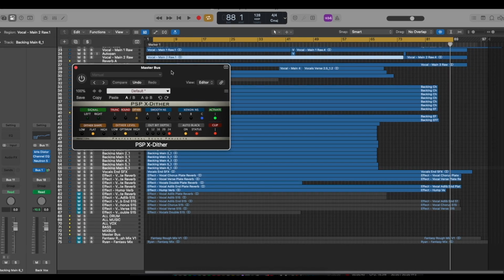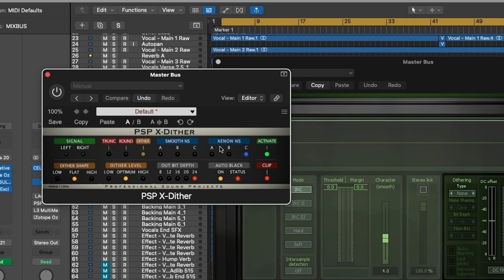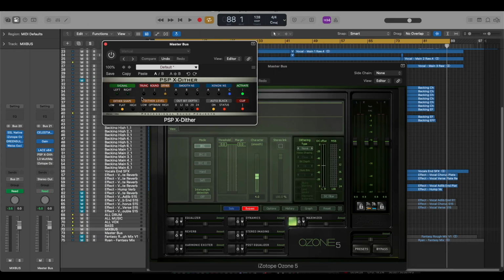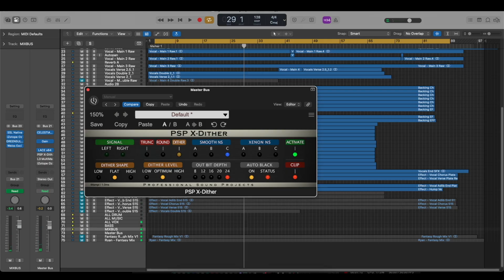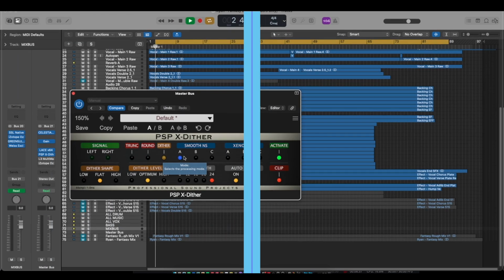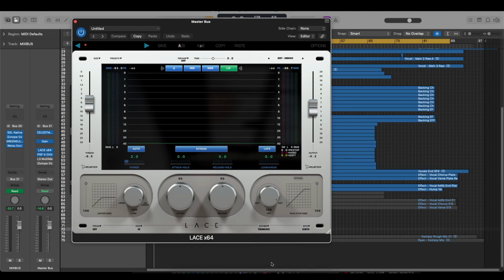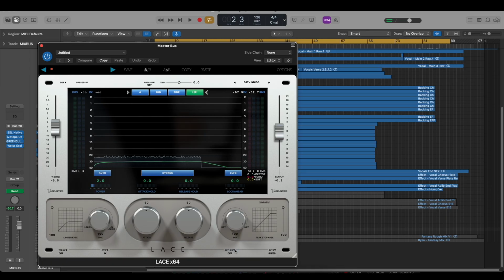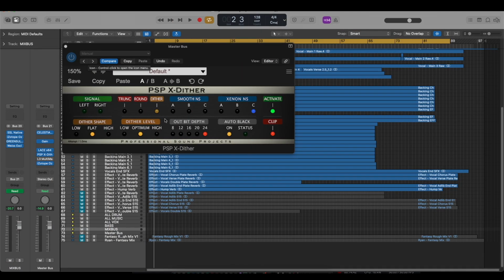Is a Dither Plugin REALLY Necessary in 2025 ? || PSP X-Dither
TIME STAMP:
0:00 - Intro
0:59 - Overview
3:42 - Features
4:52 - Audio Demo
7:43 - Dither Test Real-Time
12:29 - Final Thought